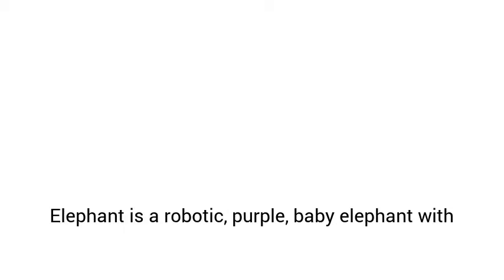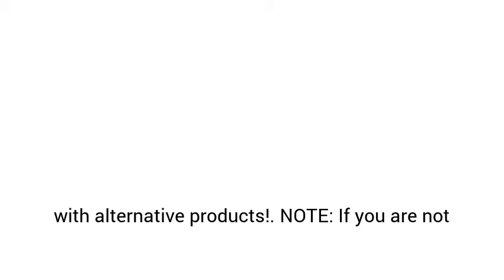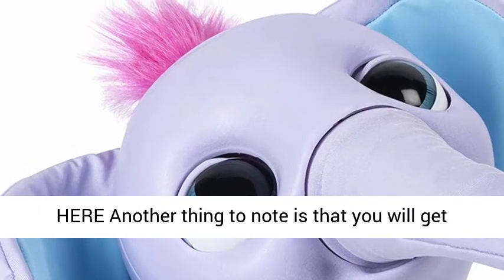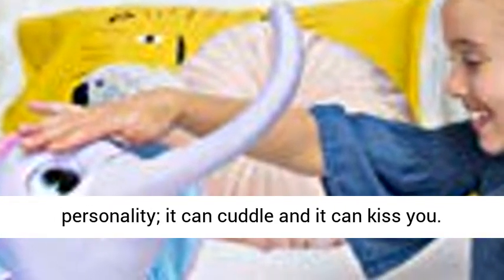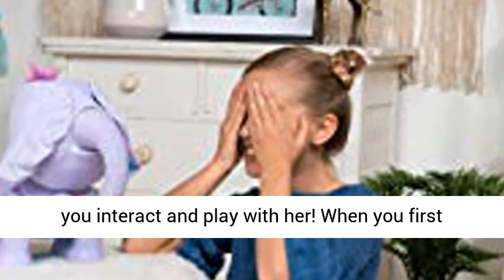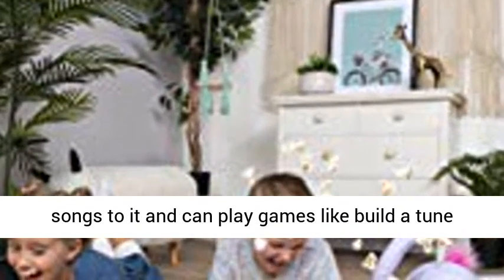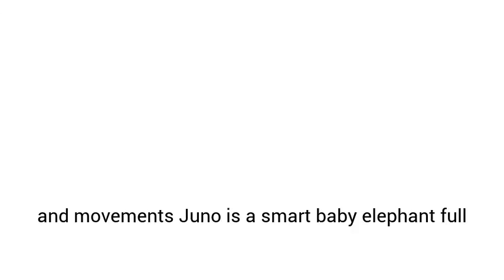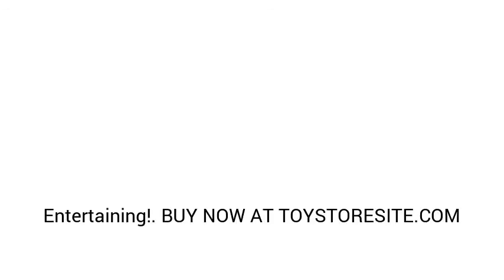My Baby Elephant Juno Video Review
My Baby Elephant Juno Review

My Baby Elephant Juno is a VERY CUTE adorable
elephant that features over 100 animations,

Juno has a life-like motion, can do tricks,
and make sounds that literally bring her to life.

Juno has a big personality she can kiss you, pick up things with her trunk, she can make trumpet sounds, and can even perform tricks like swinging her trunk like a helicopter.

She interacts with her accessories which are included, a peanut and mouse accessories.

What’s even cooler ? Juno personality grows by just touching and playing.

Juno is the perfect companion for little ones.

Another SURE FIRE HIT with the Kids this Christmas

My Baby Elephant Juno Review n

to order!